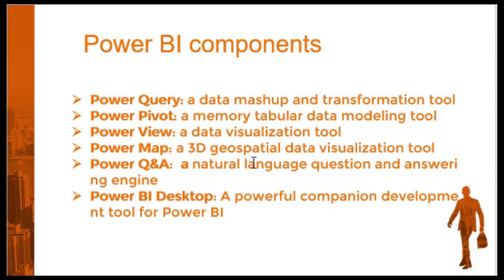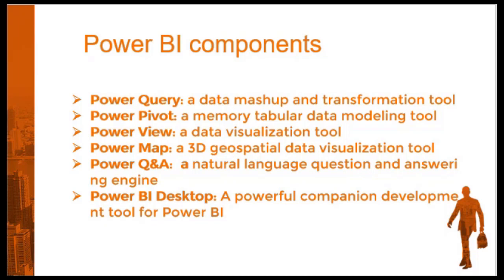Microsoft Power Platform : What is Power BI?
This video tutorial we are going to learn for new beginners to learn about powerful business analytics tool Power BI. During this video you will learn about the capabilities of Power BI and its impact on business.

Below are my social handlers , if you wish to connect.